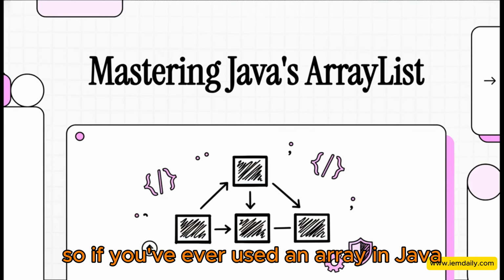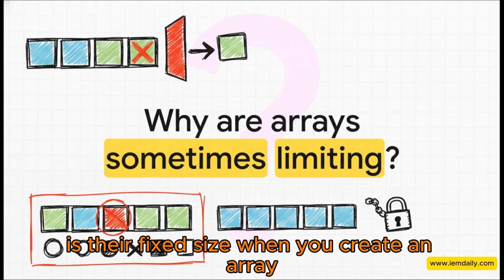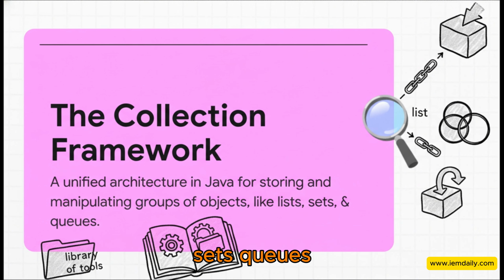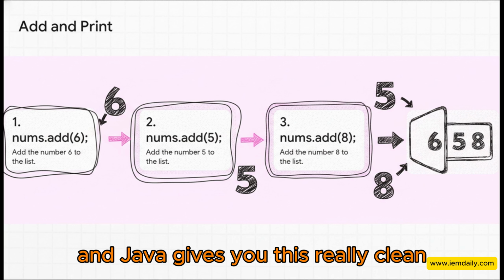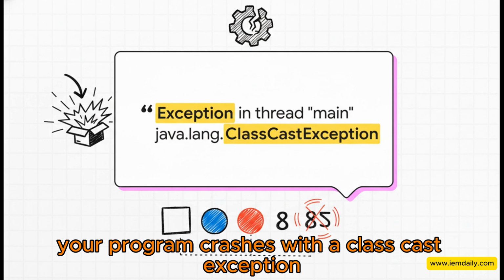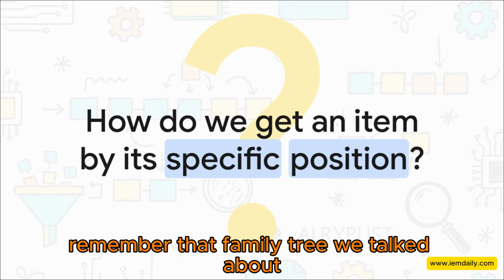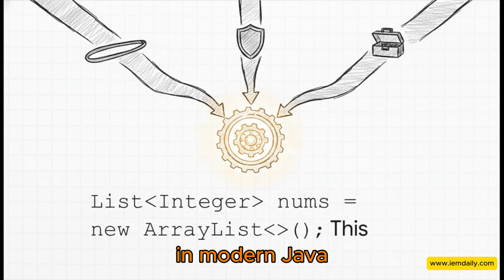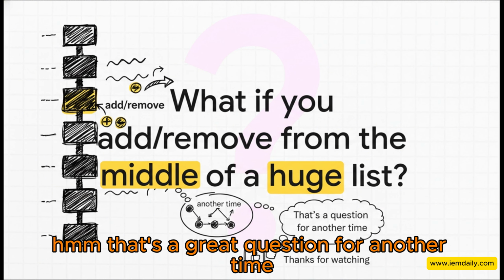95. Stop Using Arrays: Master Java ArrayLists & Type Safety in 10 Minutes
Do you find standard Java arrays restrictive because they cannot grow or shrink? In this video, we master the ArrayList, the perfect dynamic solution designed to improve upon the fixed-size limitations of the humble array.
We cover the following key topics:
• Arrays vs. ArrayLists: Understand why the inflexibility of arrays is a deal breaker for apps that need to adapt and how ArrayLists solve this by growing automatically.
• The Collection Framework: See how the ArrayList fits into the "family tree" of Java’s Collection Framework, implementing the List interface.
• The Danger of Raw Types: We demonstrate how creating a collection without specific types can lead to a "ticking time bomb" known as a ClassCastException.
• Generics & Type Safety: Learn to use Generics (like ◀️Integer▶️) as a "bodyguard" for your code to catch errors at compile time rather than runtime.
• The Gold Standard: We reveal the professional best practice: declaring variables using the List interface to unlock powerful methods like get (by index) and indexOf while maintaining flexibility.
Key Takeaways:
1. Use ArrayList when you need a list that grows or shrinks.
2. Always use Generics for type safety.
3. Declare variables as a List (List◀️Type▶️ name = new ArrayList◀️▶️();) to access specific index-based methods.